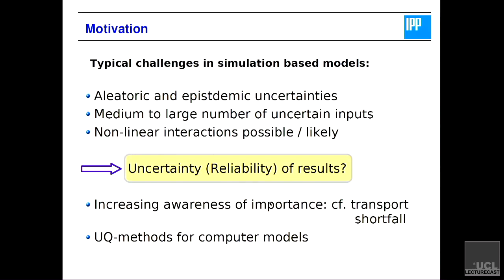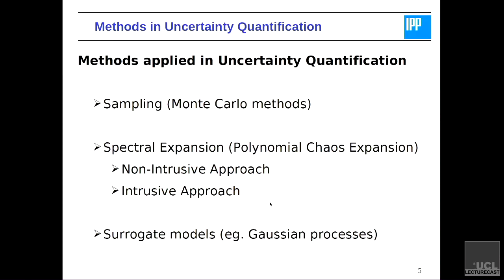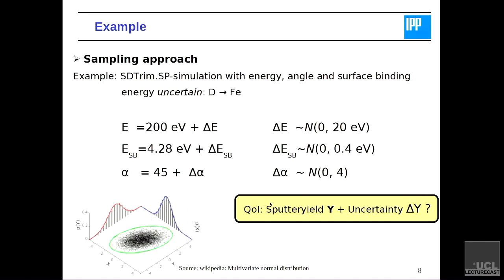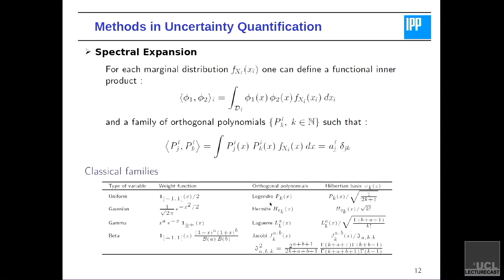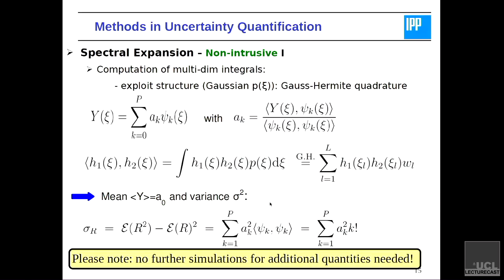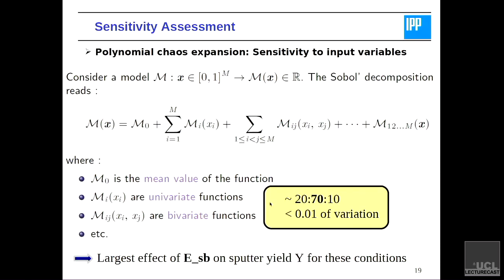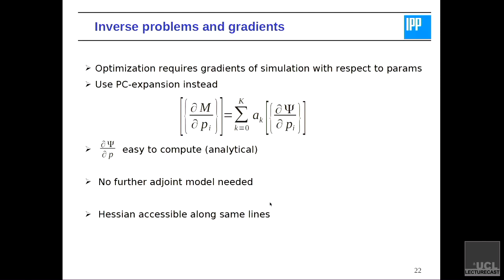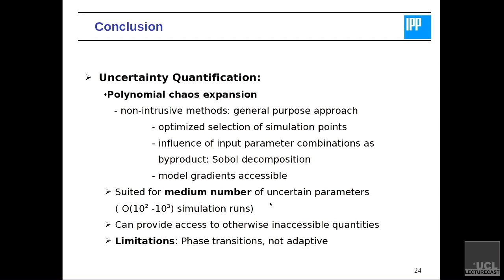VECMA Applications: Fusion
This video is about Uncertainty Quantification in ion-solid interaction simulations